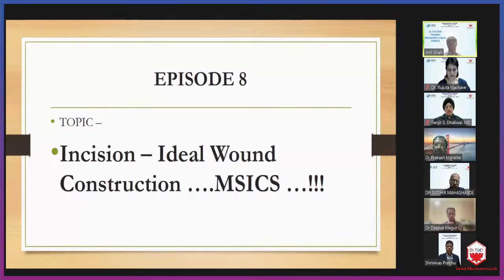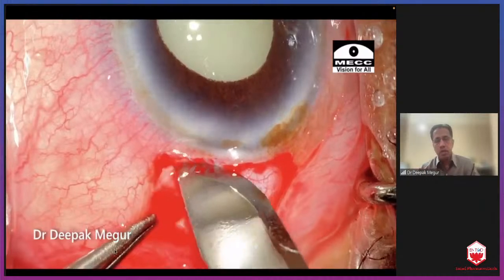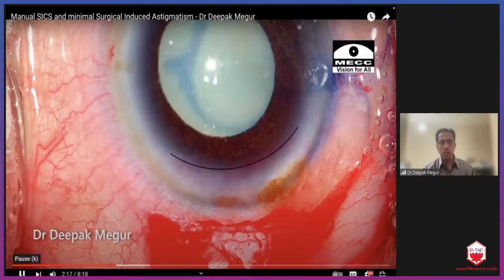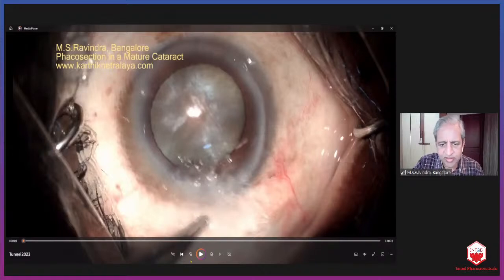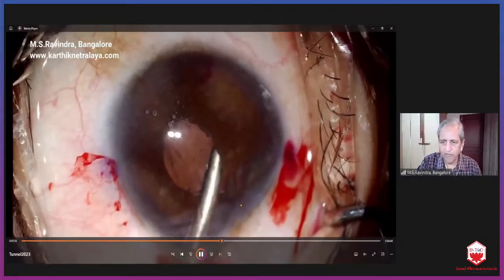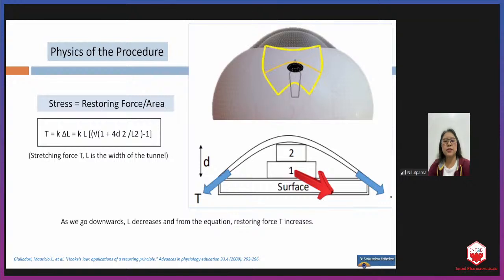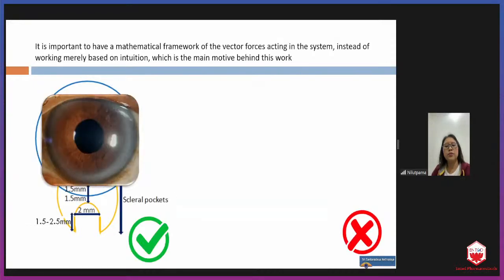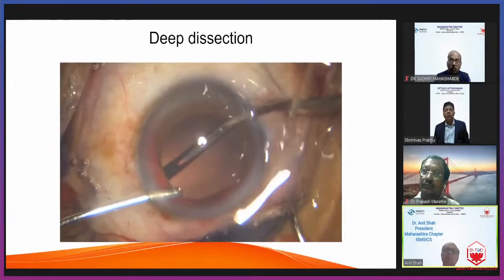A to Z of MSICS I Incision - Ideal wound construction ... MSICS